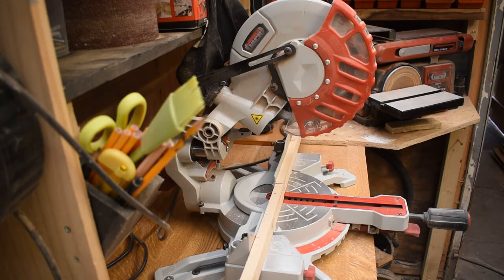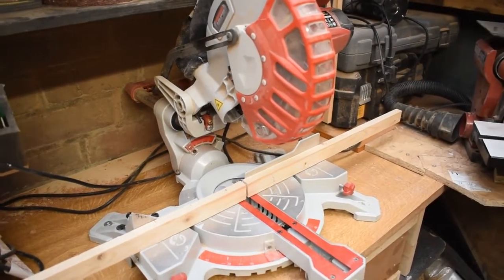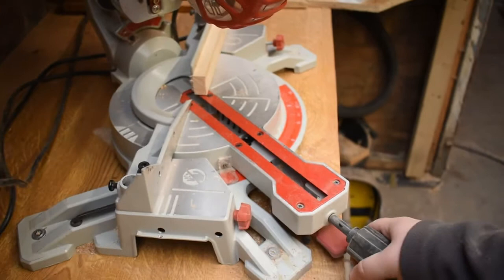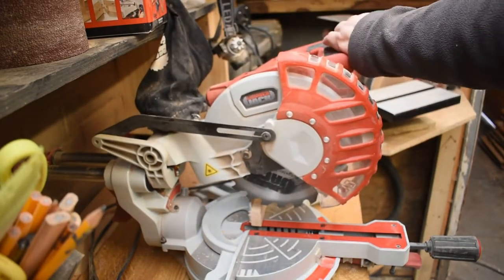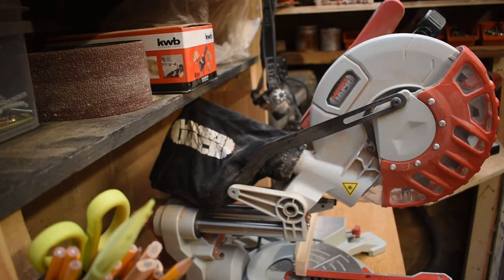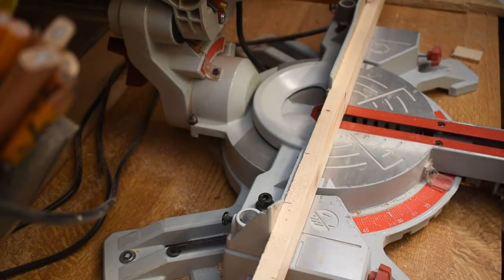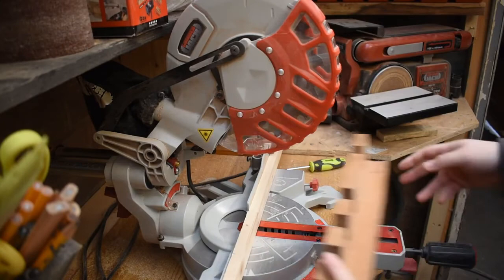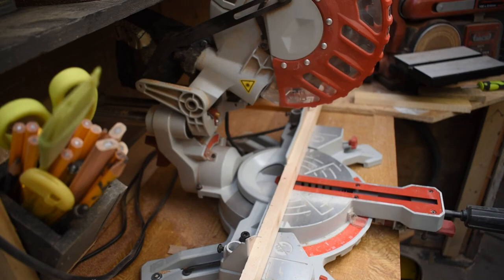Lumberjack Tools Review - Afkortzaag SCMS210SB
Interesse in de Lumberjack gereedschappen? Kijk snel op

Deze video is een recensie van Warrington Woodshop (zie zijn YT)

Dit is een onafhankelijke recensie van de Lumberjack Tools SCMS210SB Enkelzijdige verstekzaagmachine aangekocht op de Lumberjack-website.
Warrington heeft deze zaag 9 tot 10 maanden gebruikt voordat hij een recensie plaatste. Hij is niet aangesloten bij Lumberjack Tools.

Vanwege de lengte van de video, hebben wij deze niet vertaald.